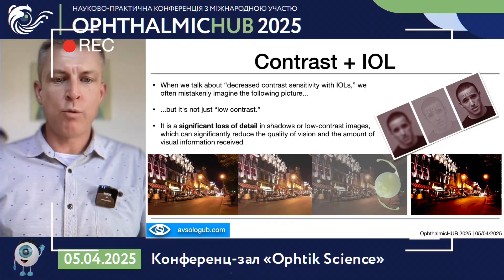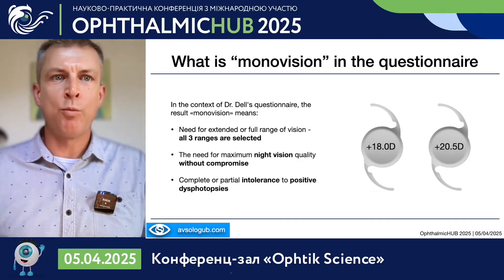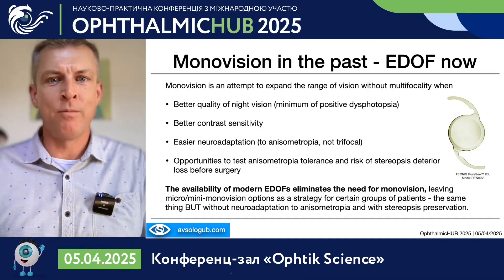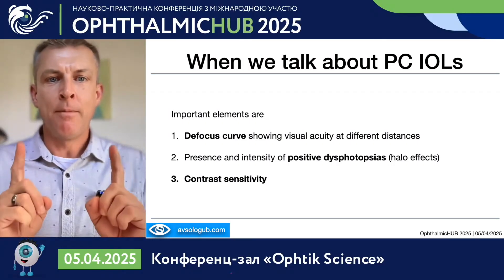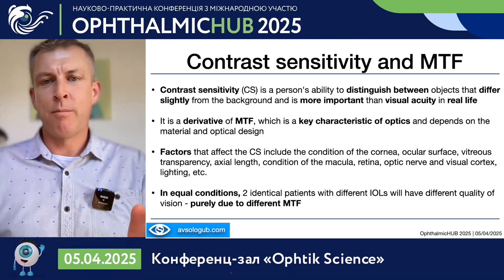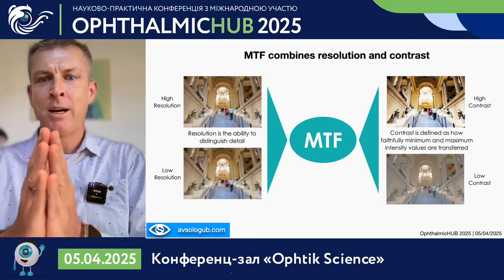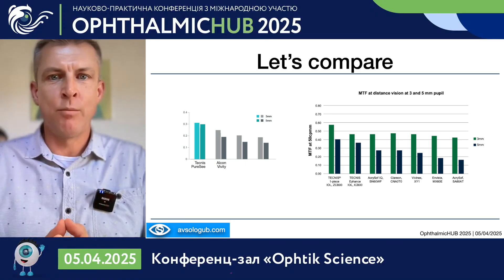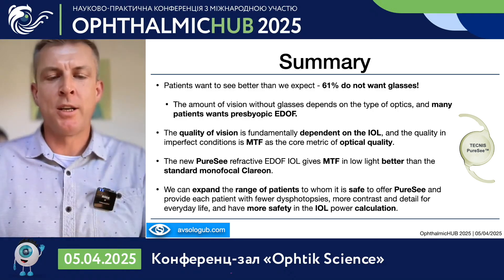Getting great vision after cataract, ans some PureSee IOL facts